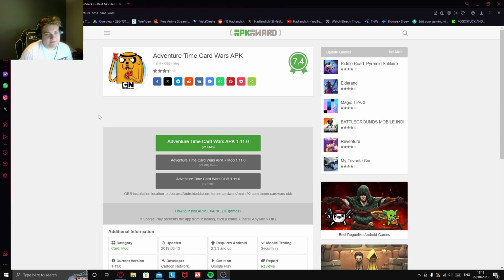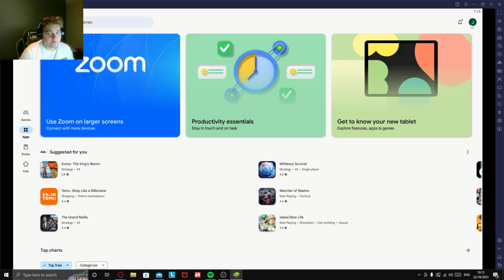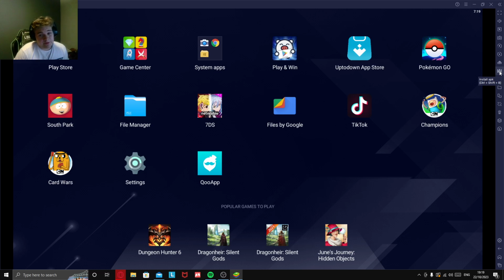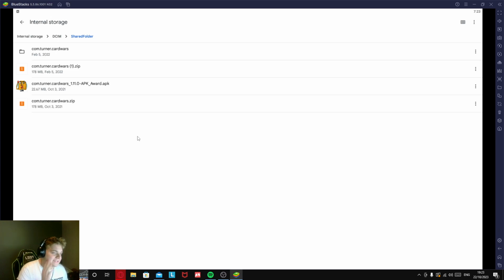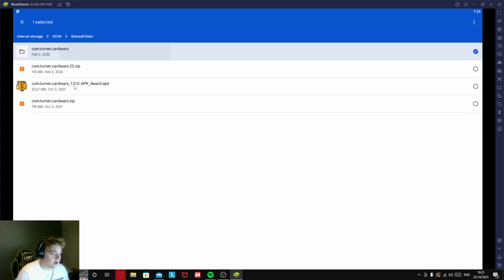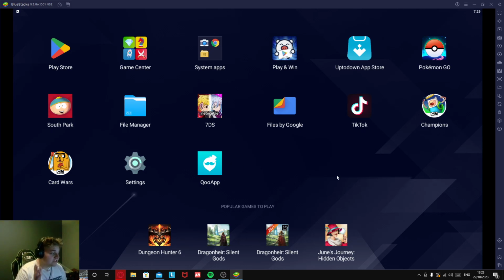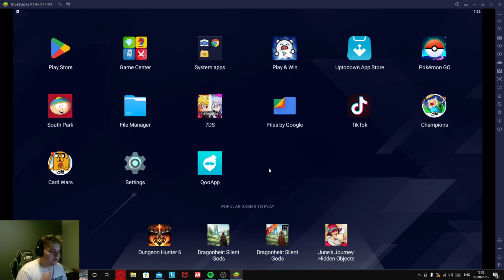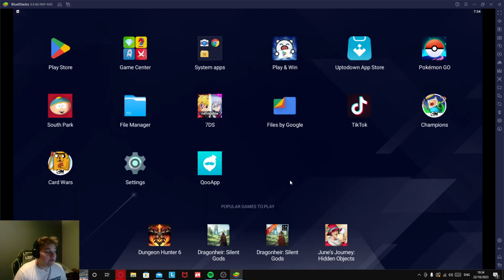HOW TO GET ADVENTURE TIME CARD WARS IN 2024!